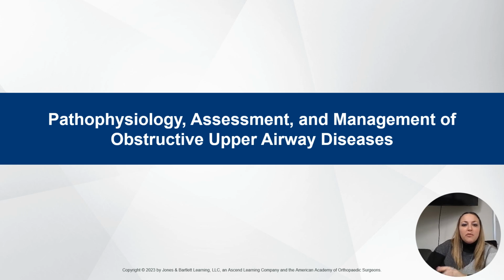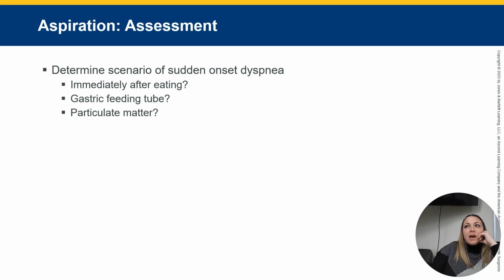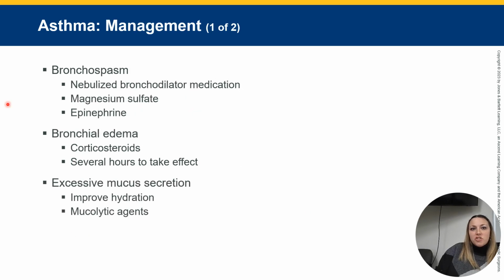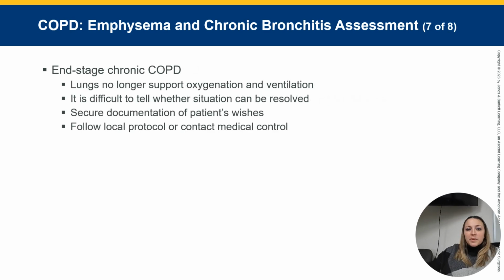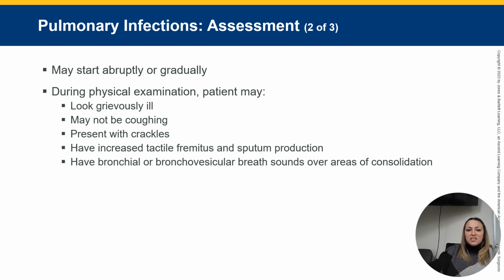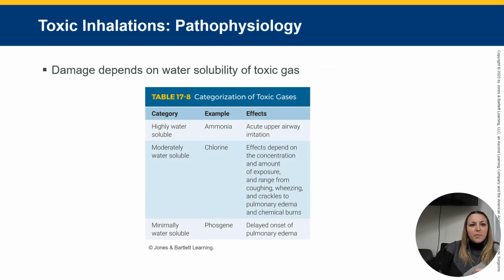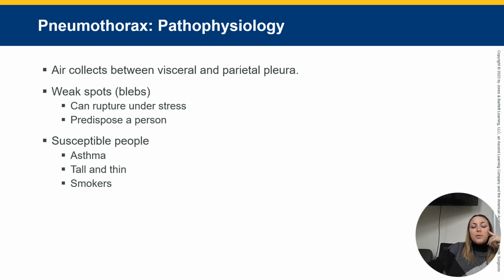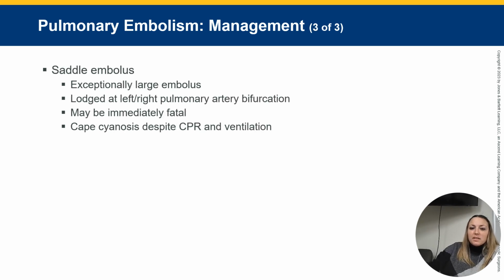(The Rest of) Respiratory Emergencies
This is the continuation of the lecture from the week of 2/19. Starts at slide 104!